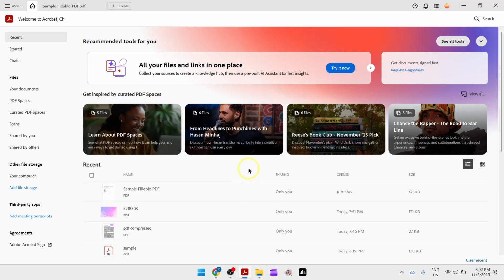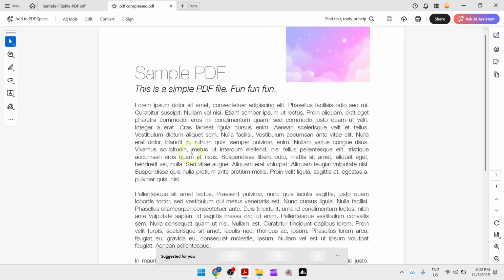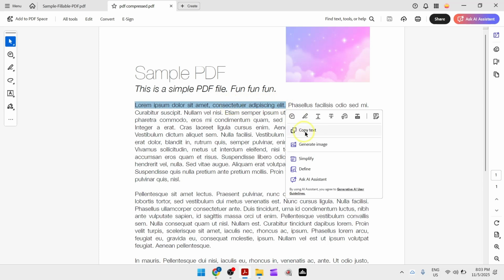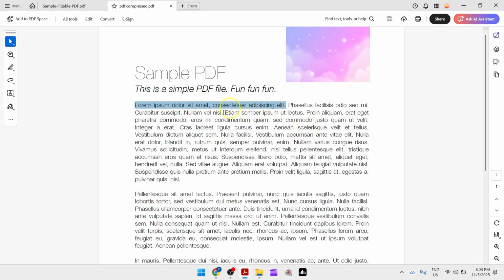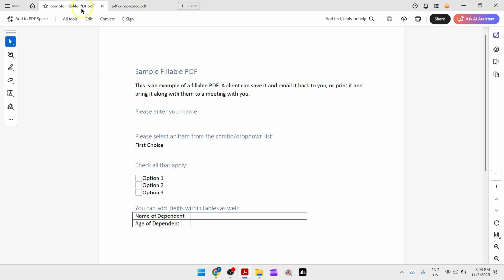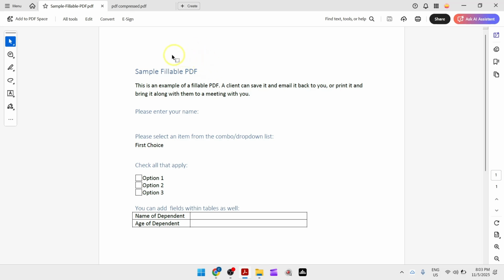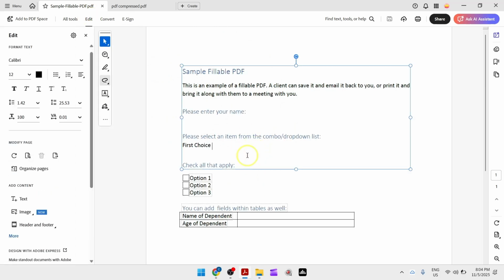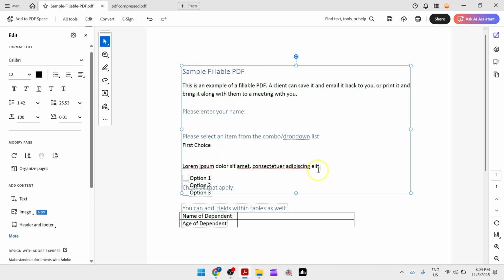How to Copy and Paste From a PDF Using Adobe Acrobat Pro DC 2026 (Simple Step)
how to copy and paste from a PDF using Adobe Acrobat Pro DC step by step. This tutorial shows you how to select text or images, copy them correctly, and paste the content into Word, Excel, or other apps without formatting issues. You’ll also learn how to unlock PDFs that restrict copying and how to use Acrobat’s advanced text selection tools for clean, accurate results. Perfect for students, editors, and professionals who need to extract and reuse PDF content easily.